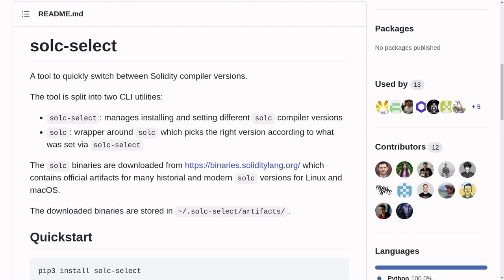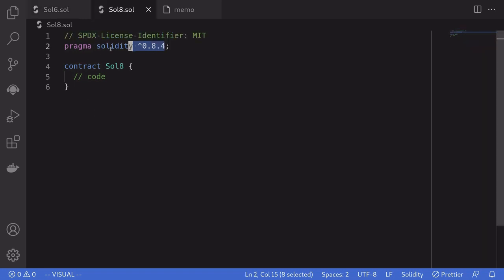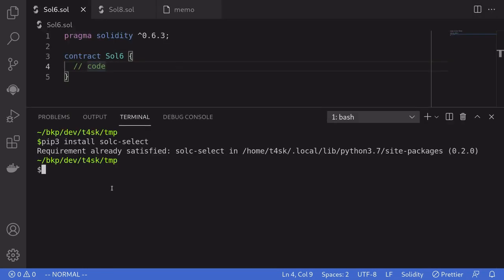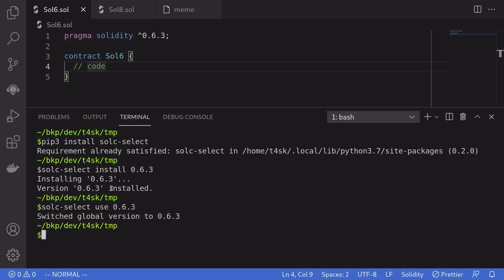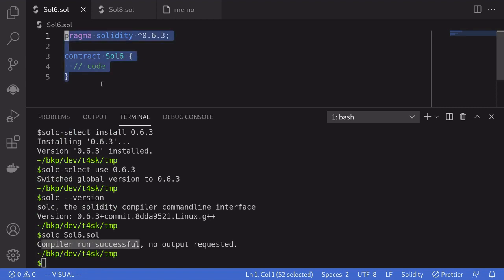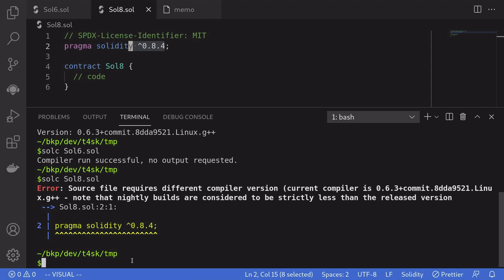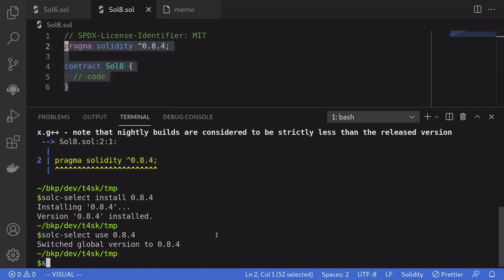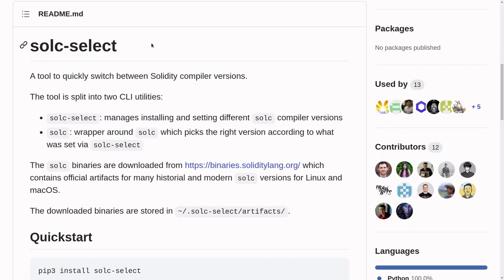Easily Switch Solidity Versions with sol-select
sol-select is a tool to switch between Solidity compiler versions. It is easy to install, learn and use. I recommend you put this into your tool box.